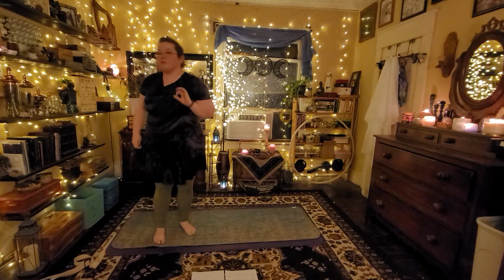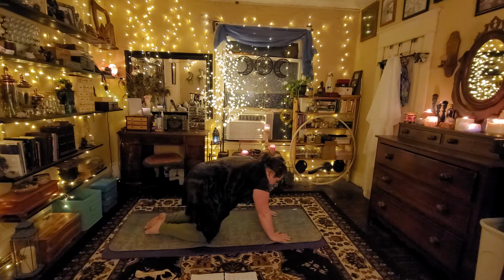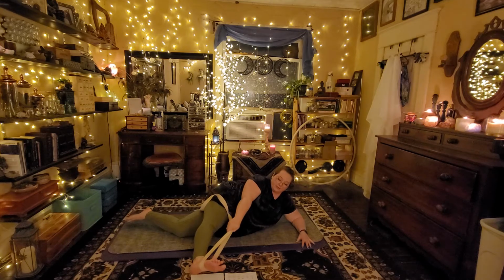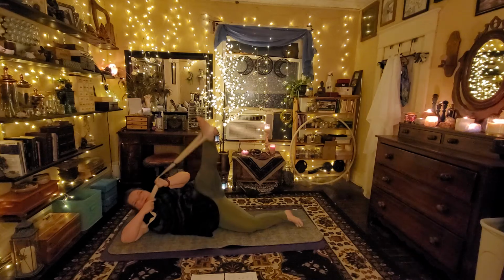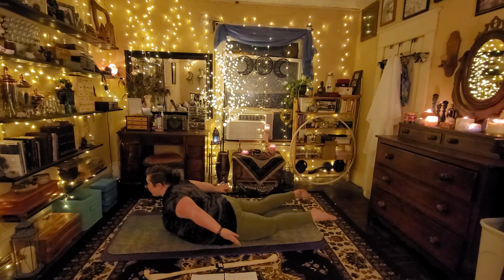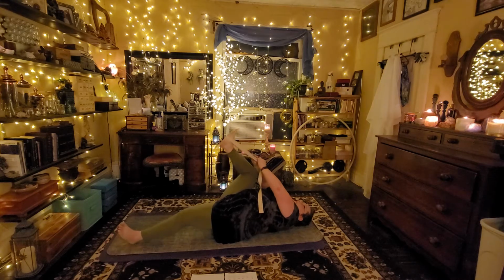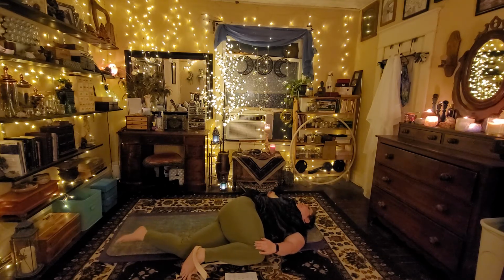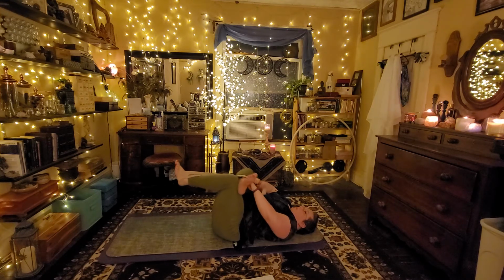Year of Yoga Day 171